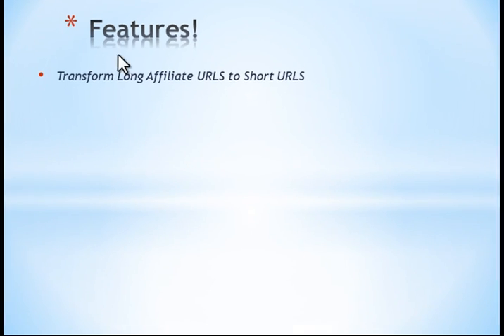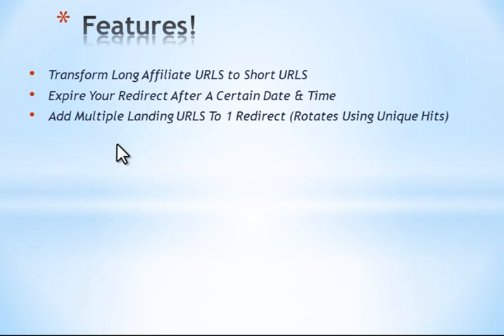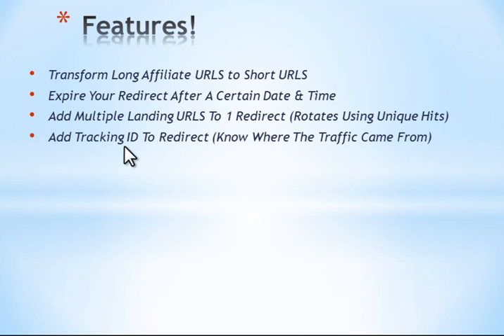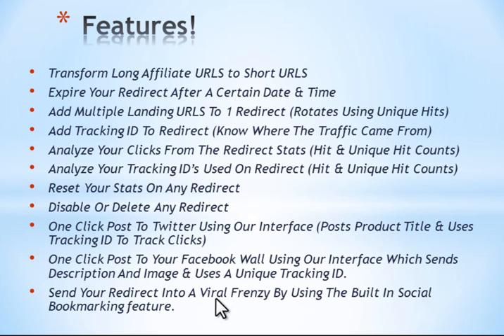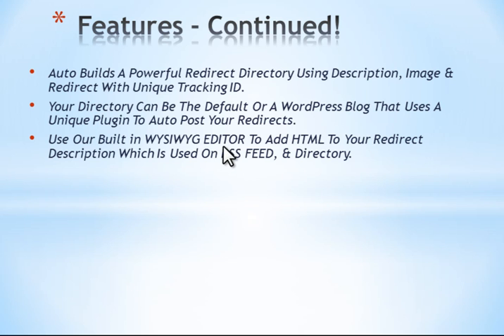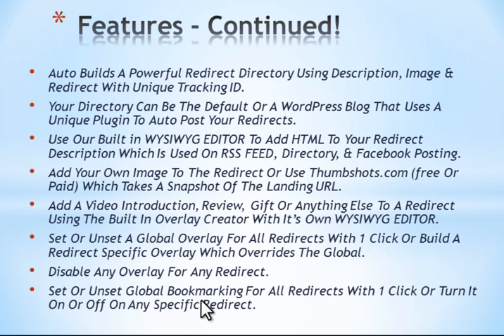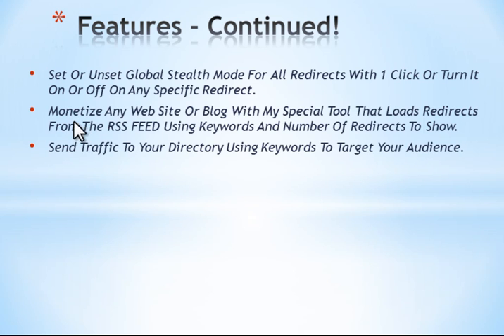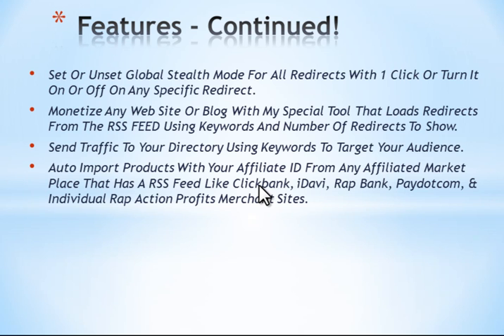Redirect Features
It's much more than a redirect. You will not find anything like it on-line...Just have a look at all the features.